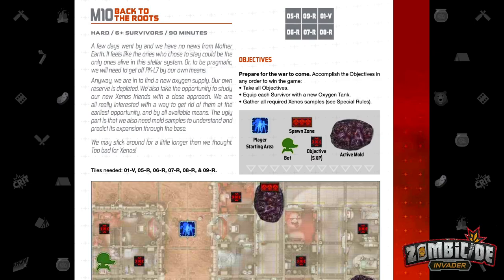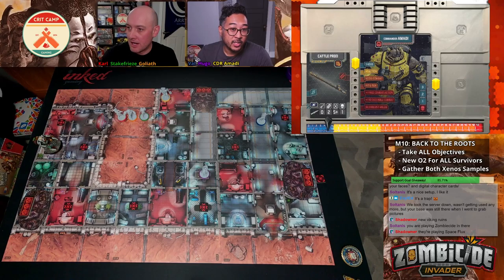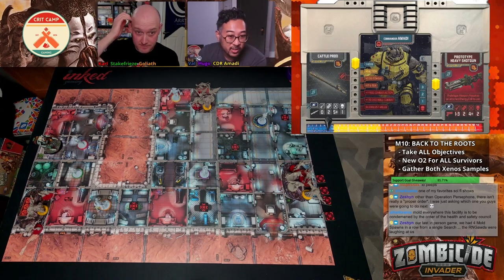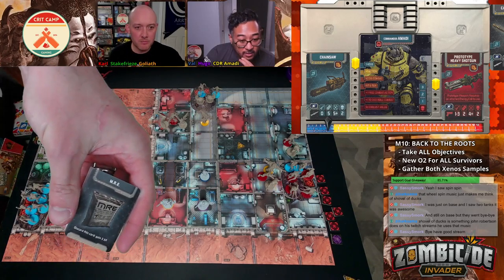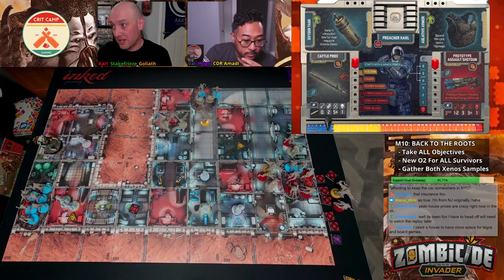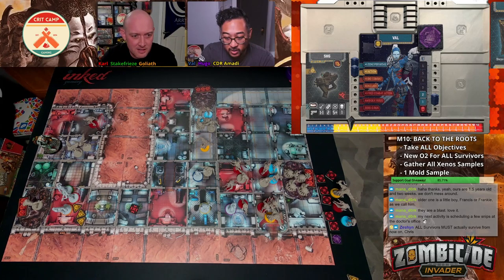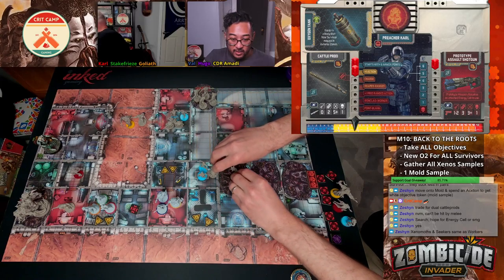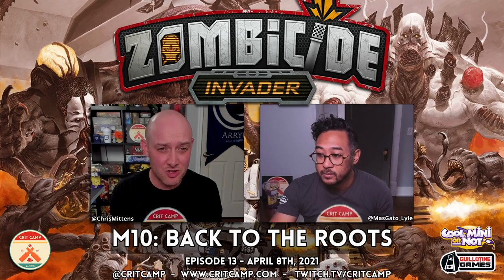Zombicide Invader EP13 - M10: Back To The Roots - Crit Camp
The FINAL (base game) Zombicide Invader Mission: Mission 10 - Back to the Roots! We put together our choice group of survivors for the Mission (including the final unused survivor) and see if we can wrap up the base game missions! If so, it's ON TO BLACK OPS!

check him out!